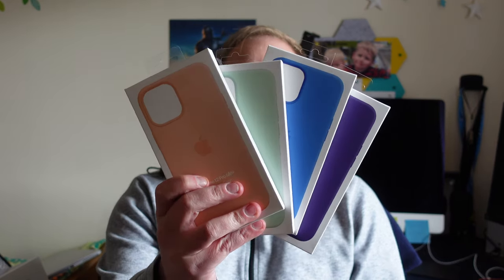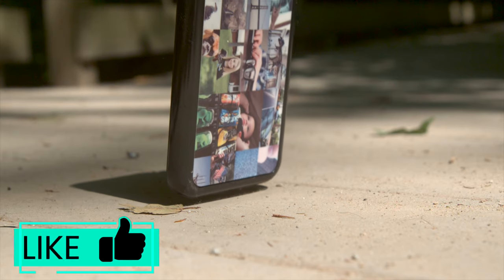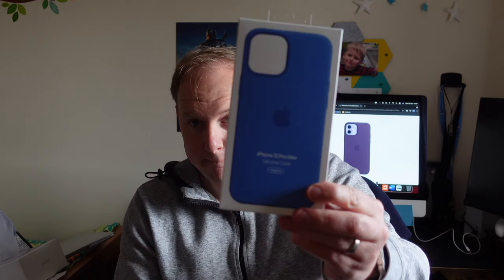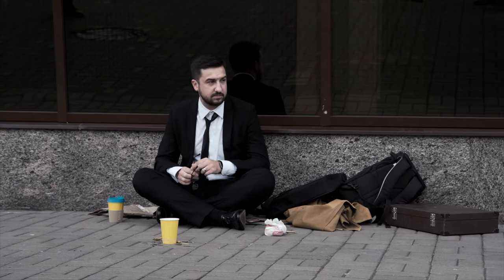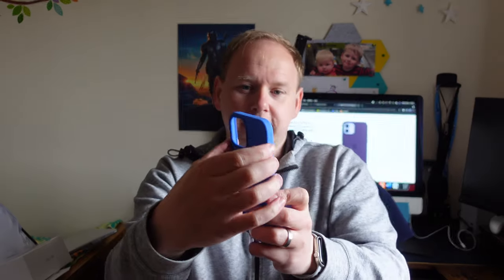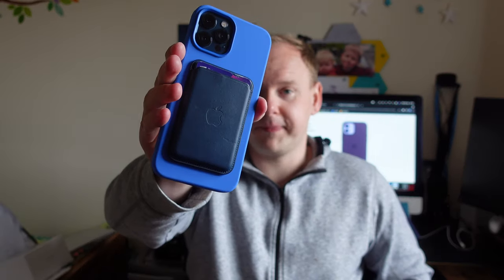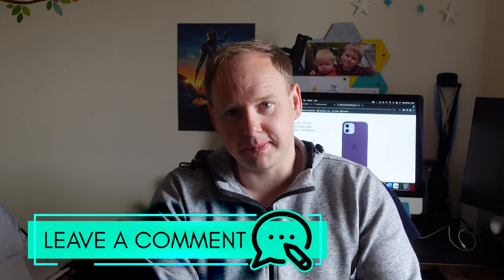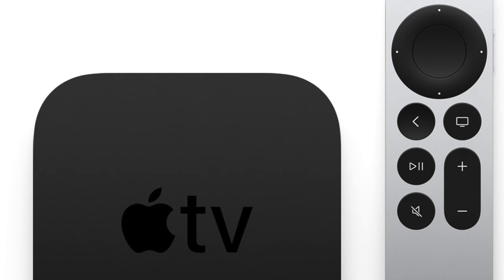iPhone 12 NEW cases - Spring Loaded!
Take an early look at-the new Spring iPhone 12 cases!

Hear my take on the recent Apple Spring event and find out which M1 Mac i have purchased.

 ***If the video gets 100 likes i will give a case away!!***